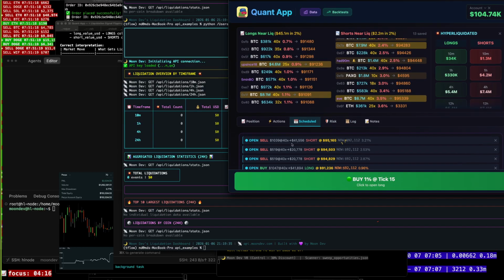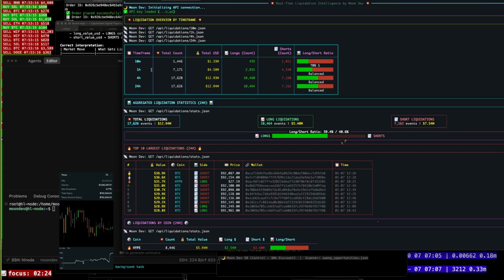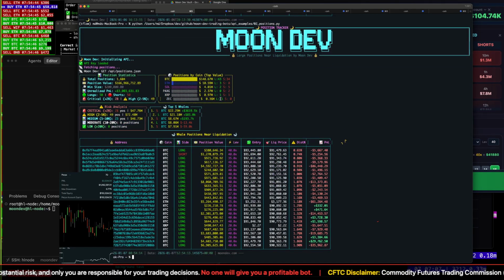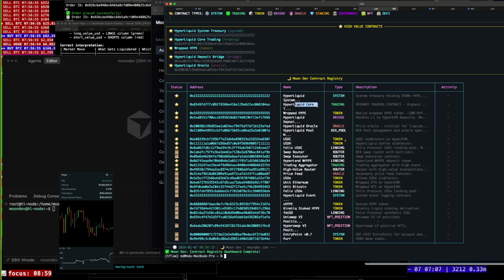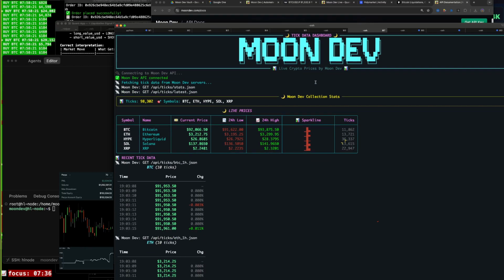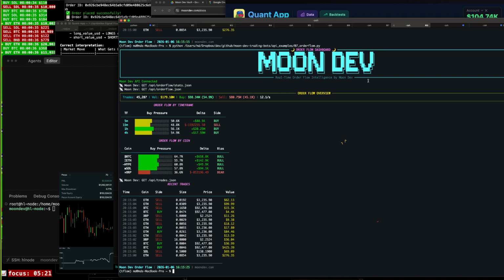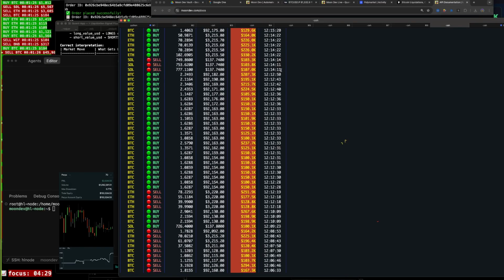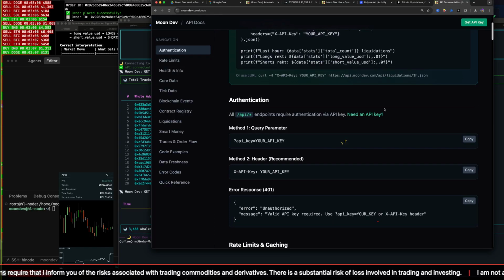Hyperliquid's Trillion Dollar Problem? I Built the Fix.